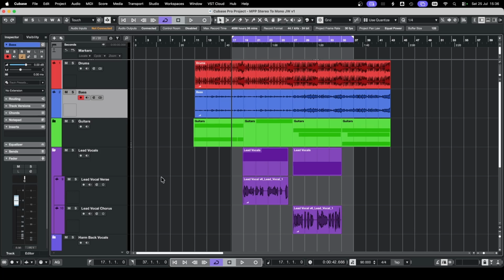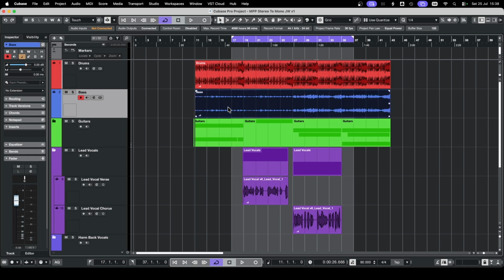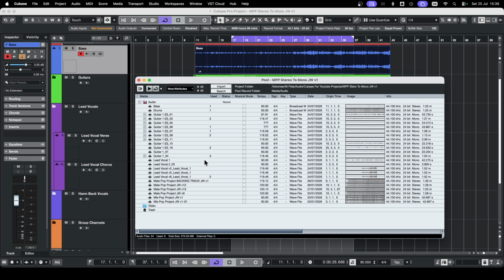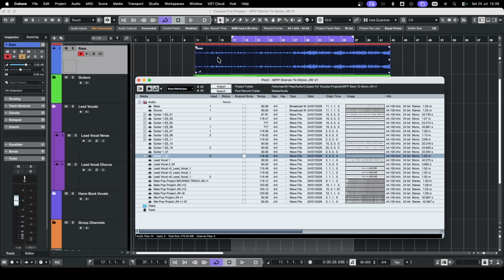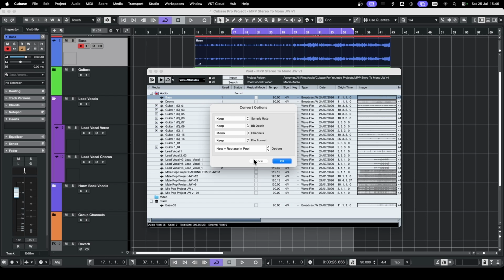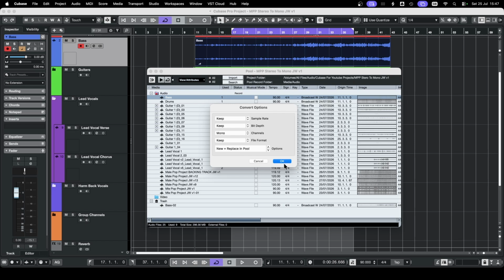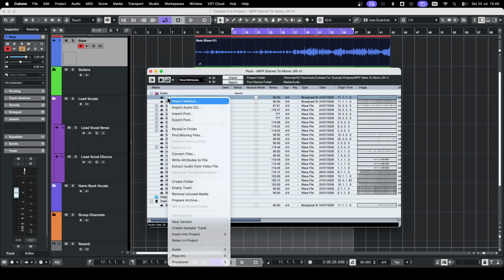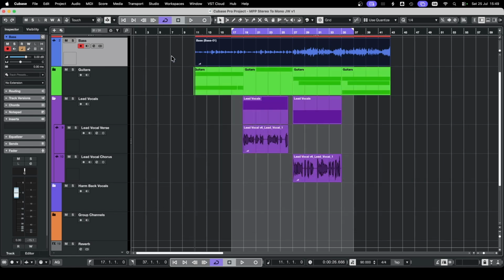Wrong format? How to easily convert stereo files to mono within the Cubase Pool.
🔺Cubase Essentials course on Udemy: The essential tools for recording, editing, arranging and mixing your music projects within Cubase

Additional Resources
🔺A Beginner's Guide To Creating A Home Recording Studio FREE course on Udemy